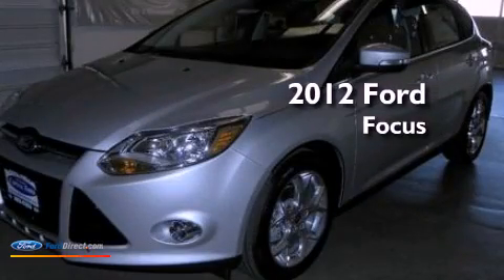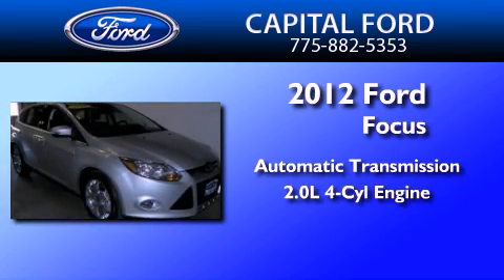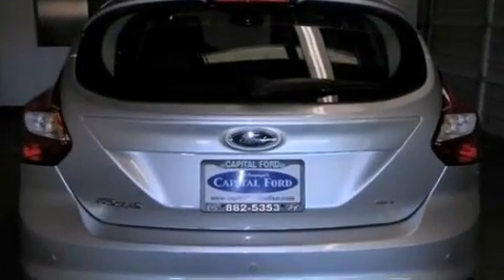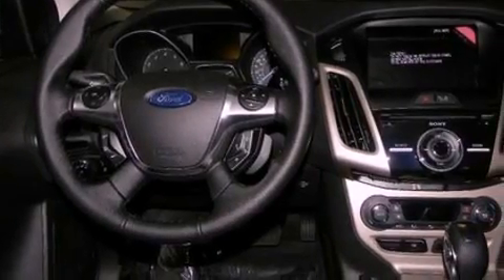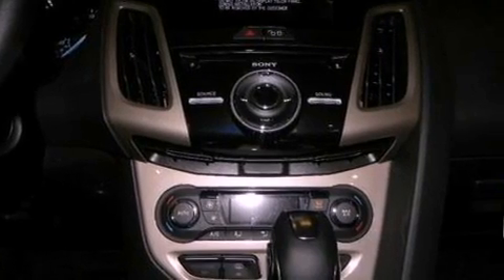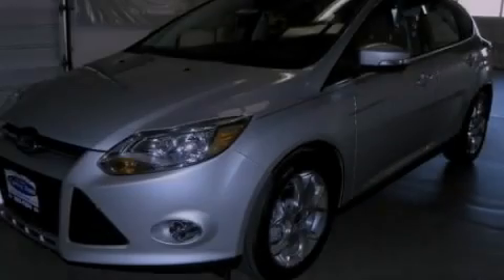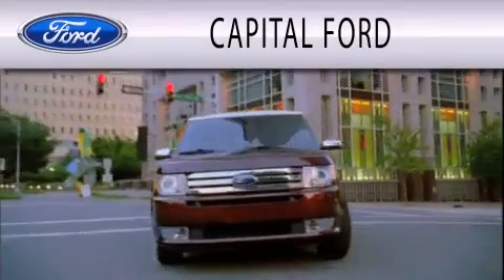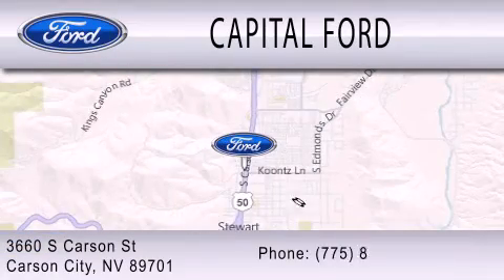2012 Ford Focus Carson City NV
Year : 2012
 Make : Ford
 Model : Focus
 Engine : 2.0L I4 16V GDI DOHC FLEXIBLE FUEL
 Trans . : 6-SPEED AUTOMATIC WITH AUTO-SHIFT
 Exterior : SILVER
 Miles : 10
 Interior : CHARCOAL BLACK
 Stock : 27613